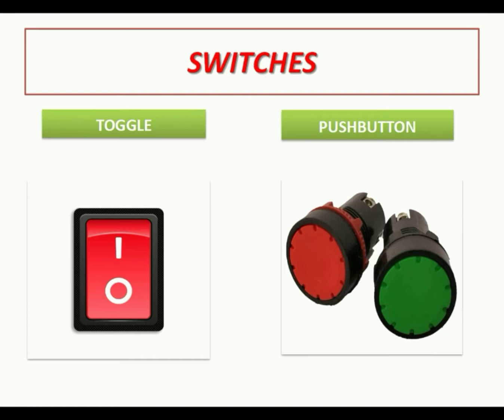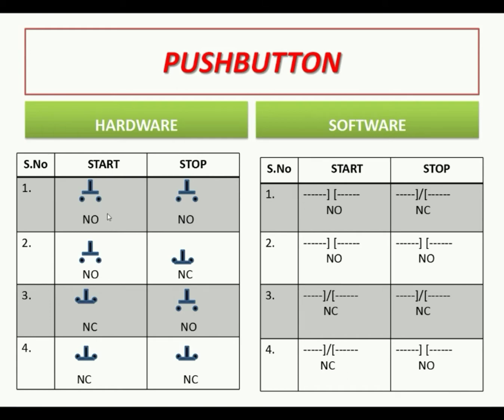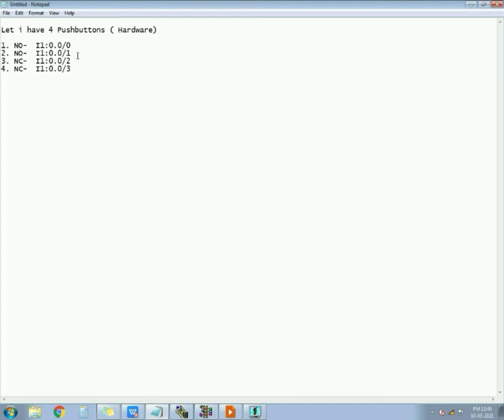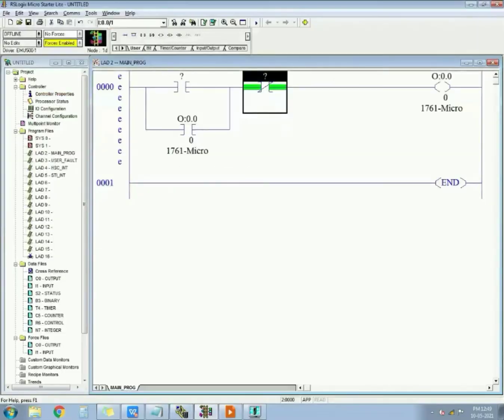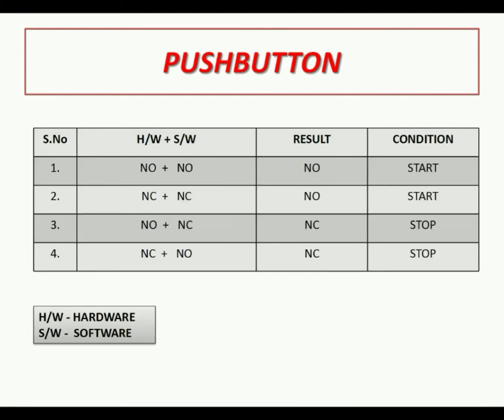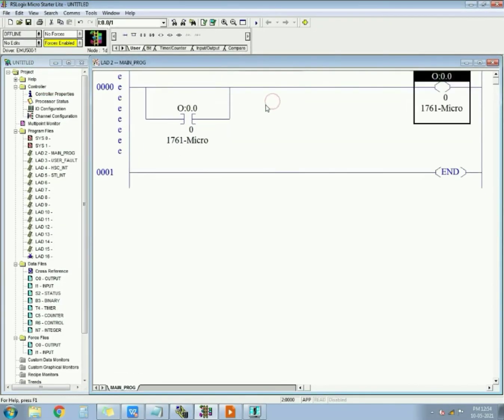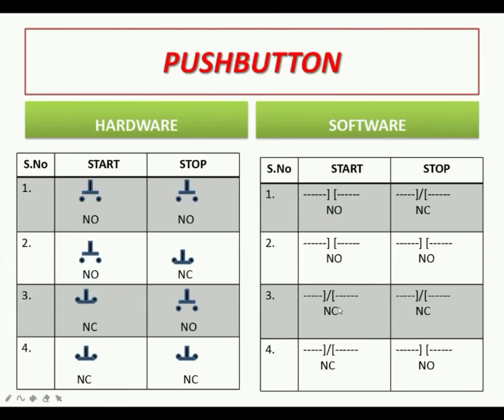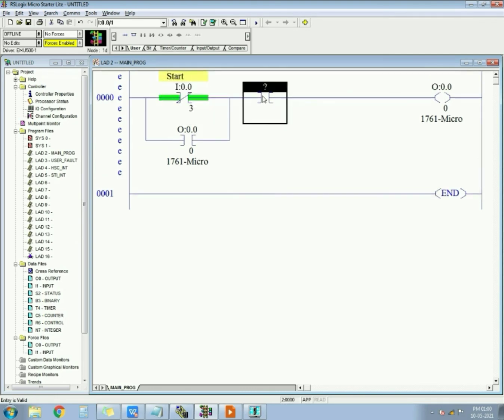Understanding Push-button Concept ( English) :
This Is the 14th lecture of the Allen Bradley PLC series. This lecture Includes Latching & Unlatching Concept along with Hardware and software relation of a pushbutton, while programming  in PLC. This is very important concept and very widely used in PLC programming. This Lecture will be base for forthcoming PLC Practice sessions. i hope you will learn new concepts, by practicing more and more PLC Questions.

Kuldeep Singh
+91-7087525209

Kuldeep Singh
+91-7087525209